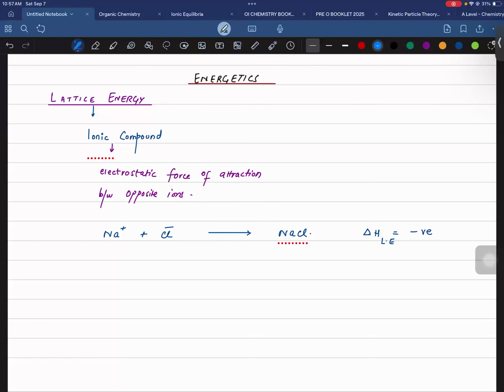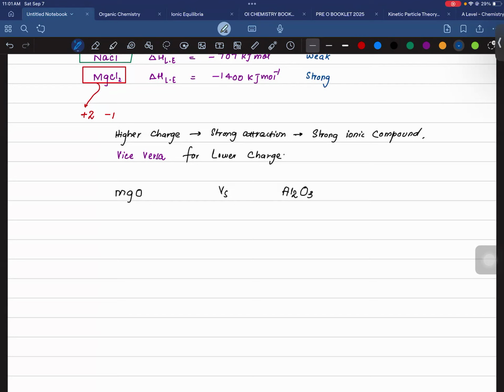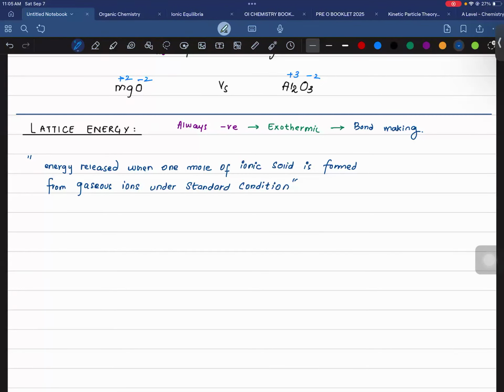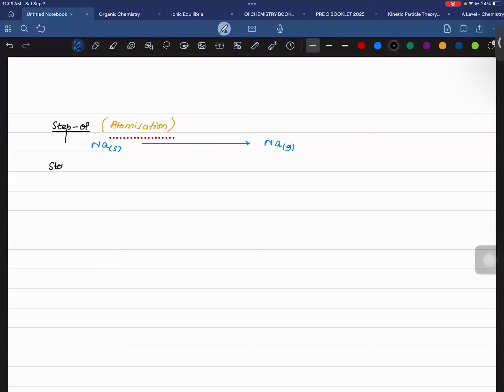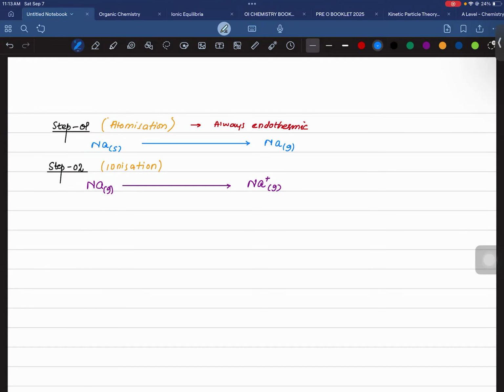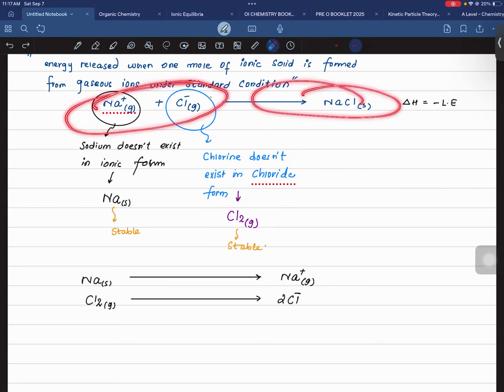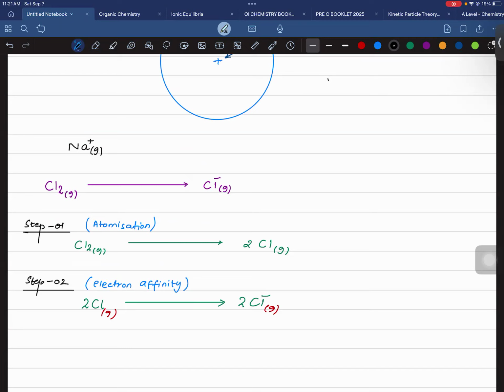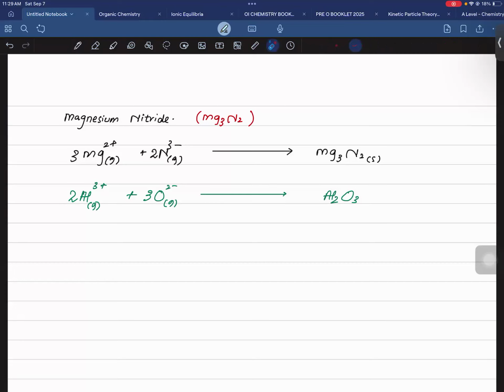LATTICE ENERGY | ENERGETICS | PART 1 | A2 CHEMISTRY